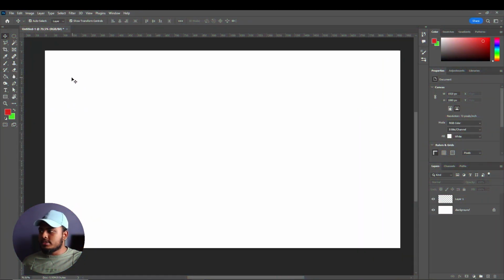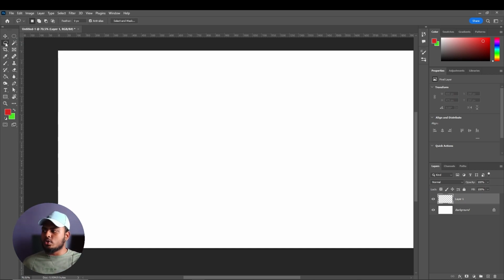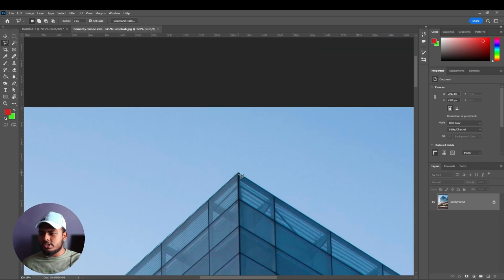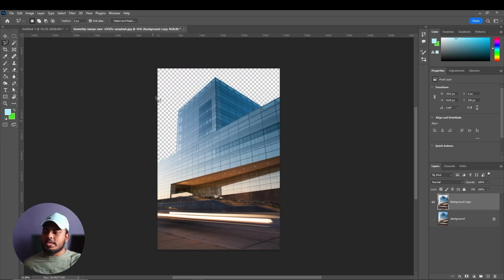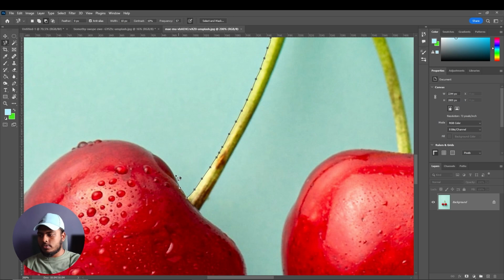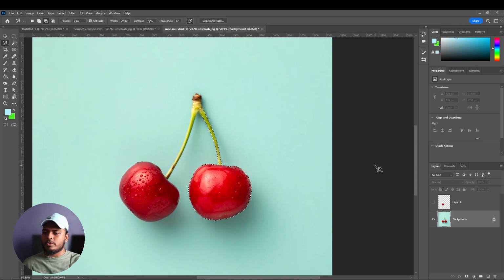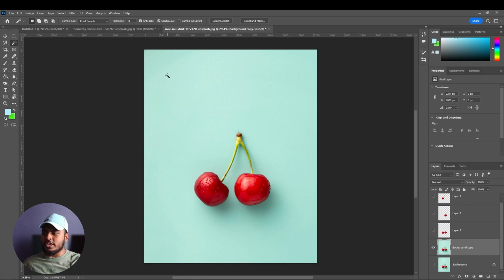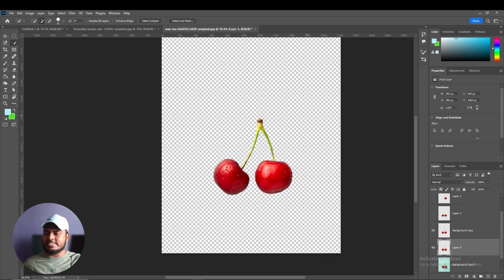"Advanced Selection Techniques in Photoshop | EP 2: Cut Out Anything | Part 2"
Welcome back to Skillvolution's Photoshop Magic series, where we teach you how to master Photoshop like a pro! In this second part and second episode of our selection tutorial, we'll be taking you through some of the most advanced selection techniques in Photoshop.

From tricky edges to complex shapes, we'll show you how to cut out anything with ease. In this tutorial, we'll cover the latest and greatest selection tools in Adobe Photoshop, including the Object Selection Tool, Select Subject, and more.

Whether you're a beginner or an experienced designer, this tutorial is sure to take your Photoshop skills to the next level. So sit back, grab a cup of coffee, and let's dive in!

And if you have any questions or comments, please leave them in the comments section below.